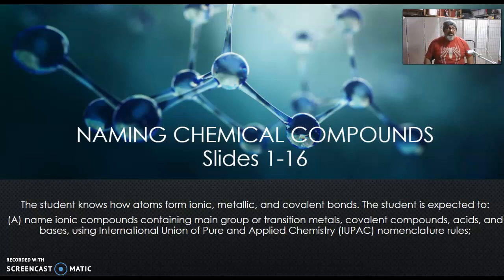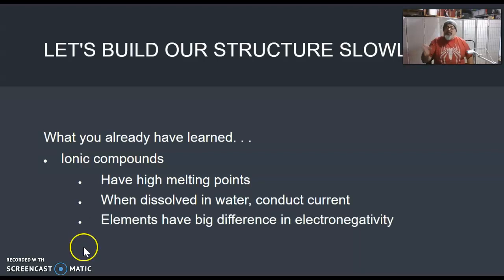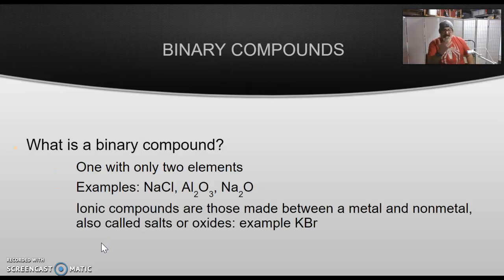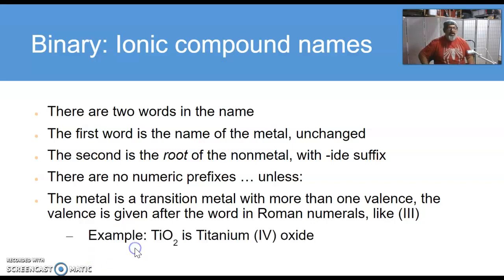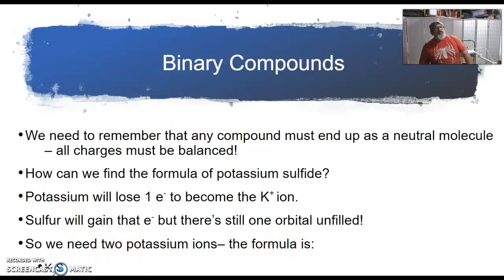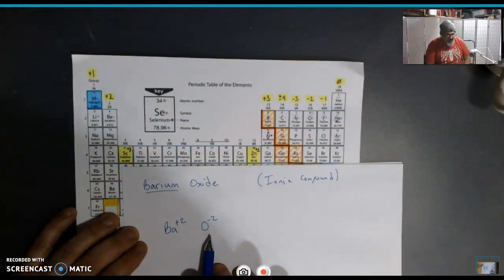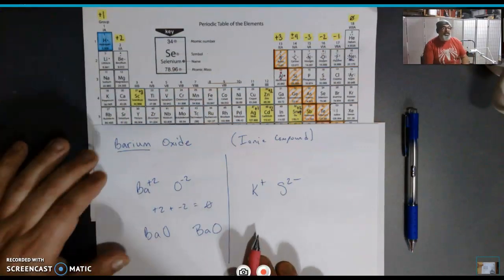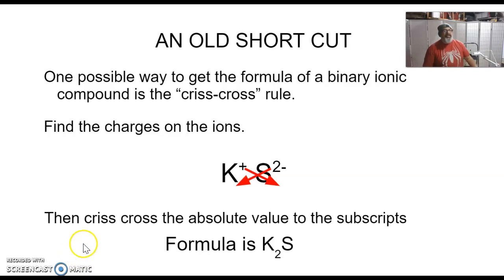Binary Ionic Compounds, Naming and Writing Formulas